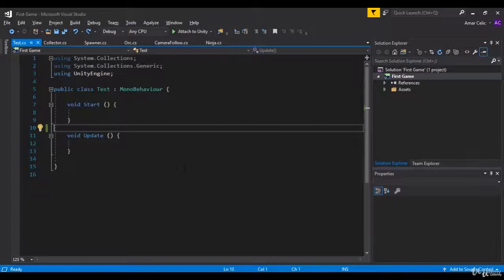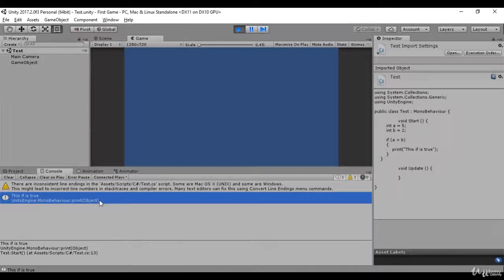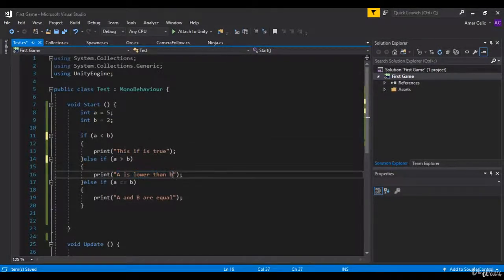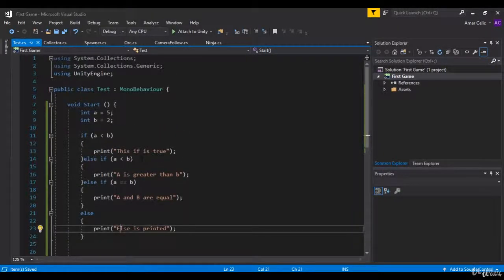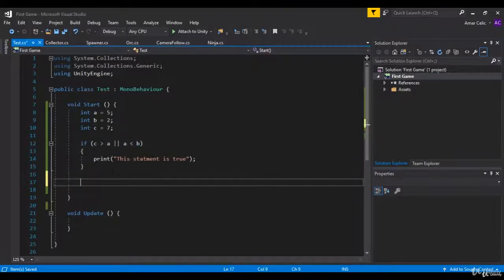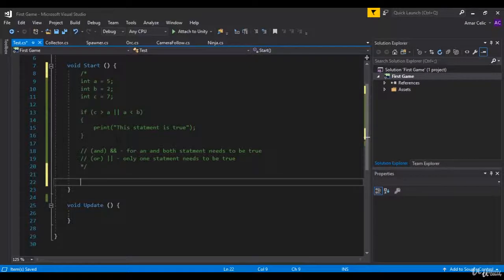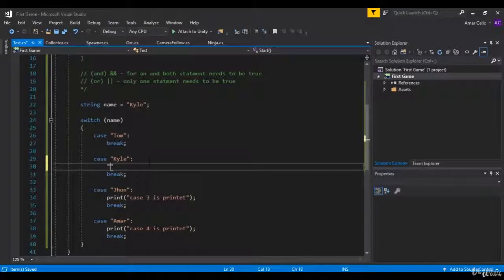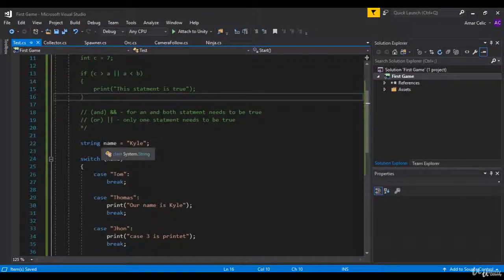4 Conditional Statmens